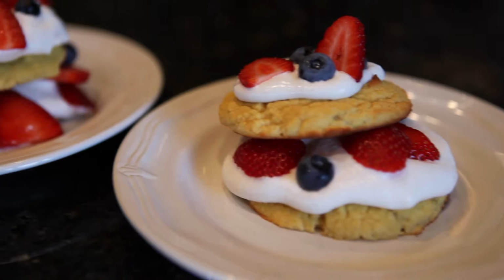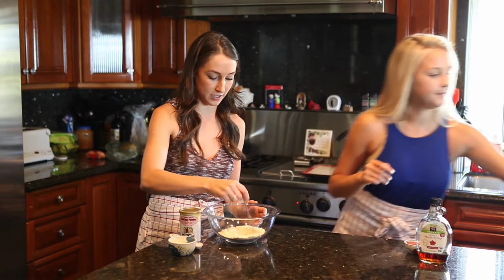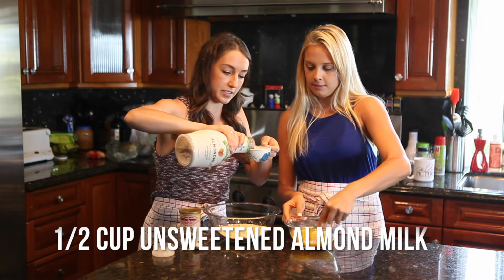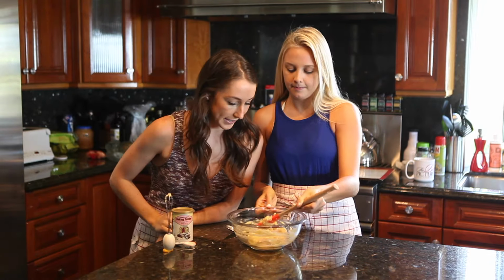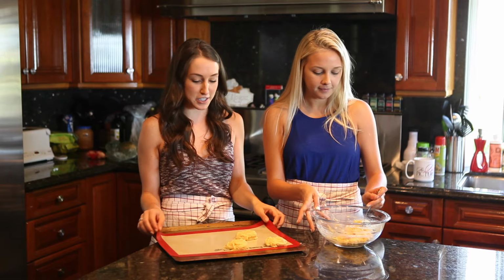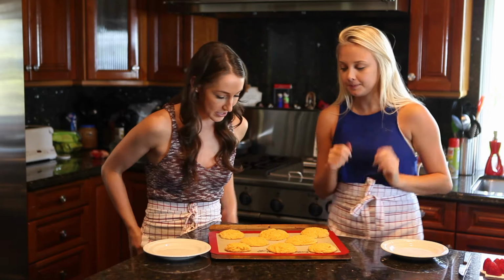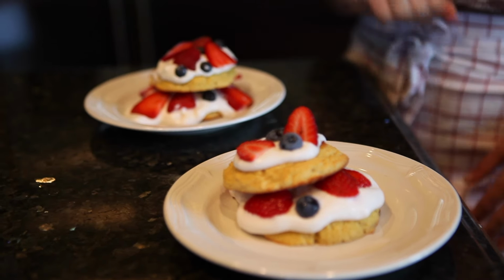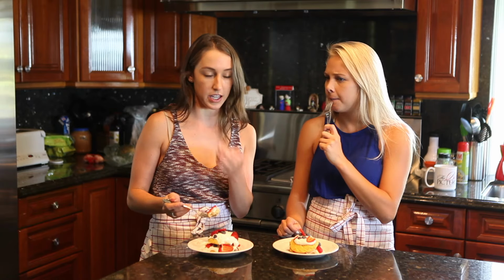PALEO BERRY SHORTCAKE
Recipe:
1/2 Cup Coconut Flour
1 Tsp Baking Powder
A Large Pinch of Salt
3 Eggs
1/4 Cup Melted Coconut Oil
1/4 Cup Maple Syrup
1/2 Cup Unsweetened Almond Milk
Topping:
Coco Whip
Sliced Strawberries
Blueberries